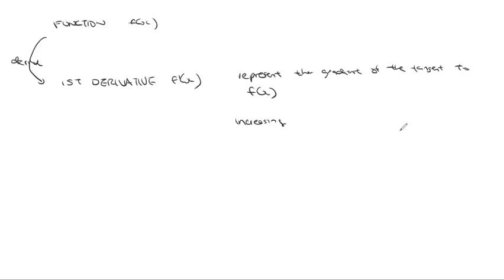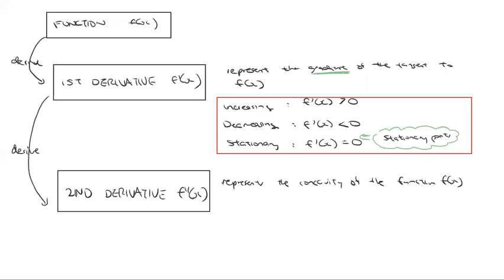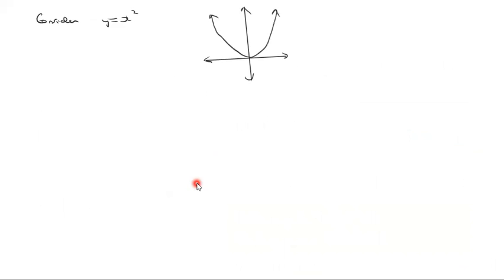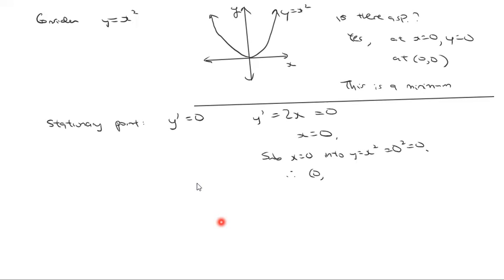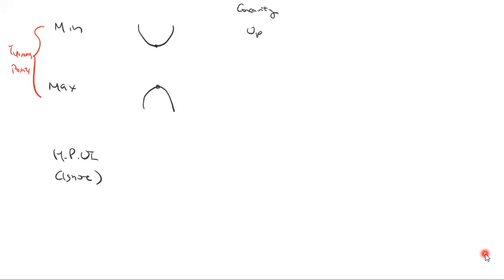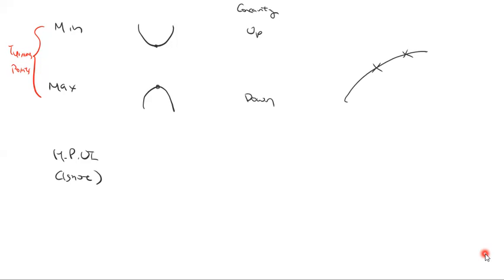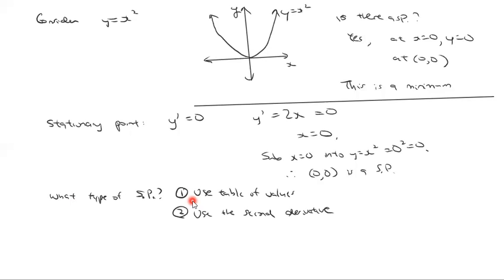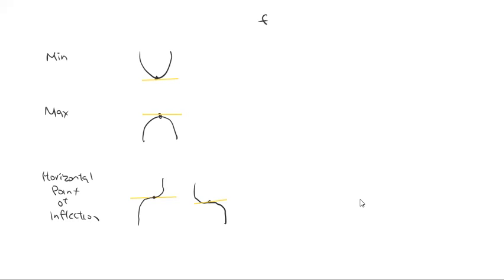How to determine type of Stationary Point (using 2nd derivative f''(x)) - Includes Revision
Revises concepts so far (Increasing/Decreasing/Stationary/Concavity) and applies Concavity to determine nature of stationary points.